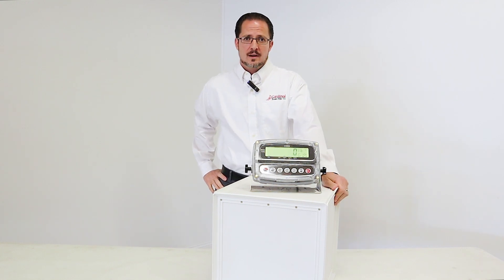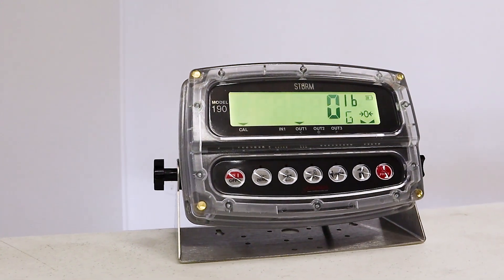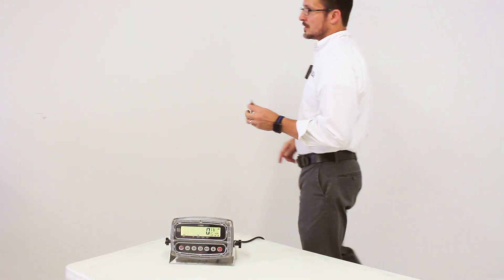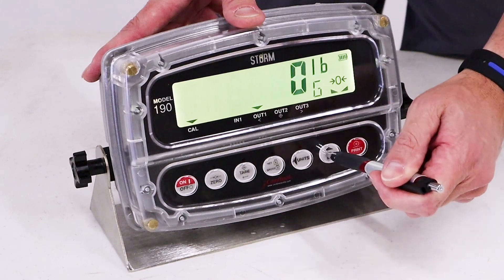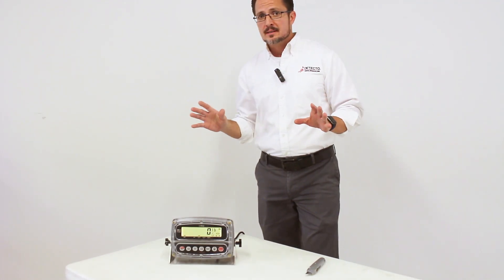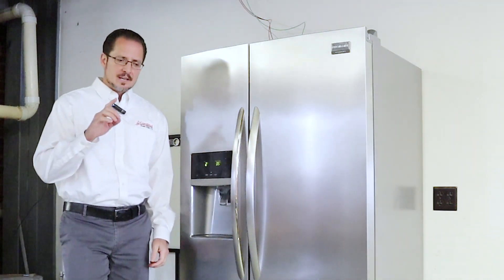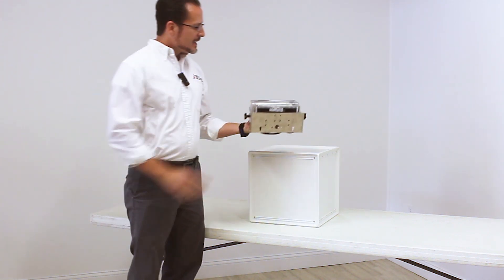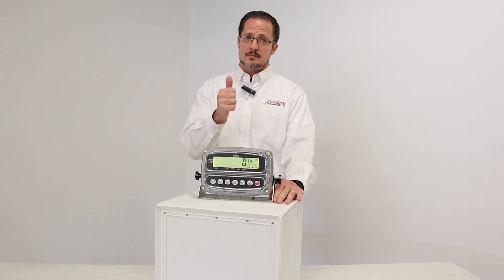190 STORM Indicator Training Video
Cardinal Scale International Sales Manager Frank Noboa provides this training video on the durable 190 STORM weight indicator. Built for extreme-use applications in the weighing industry, the 190 STORM’s IP69K-rated polycarbonate enclosure withstands high-temperature (up to 176º F / 80º C), high-pressure wash downs (1450 PSI) and features capacitive touch keys, color-changing LCD, built-in RS232 communications port, and optional Wi-Fi. Noboa discusses some of the common misconceptions surrounding the indicator and provides an interesting demo of the unit.